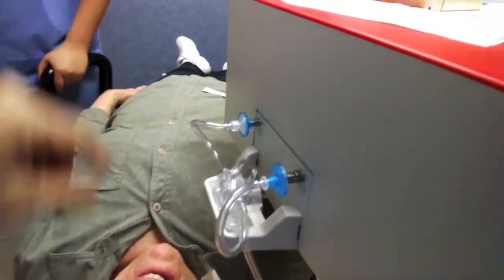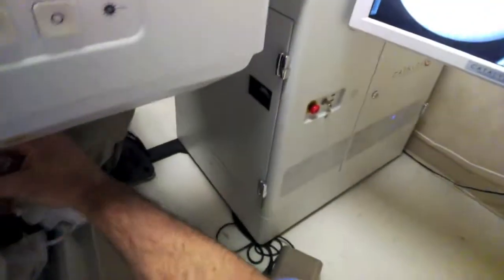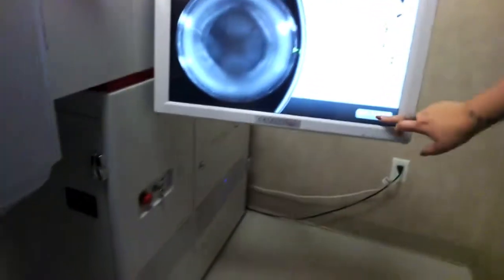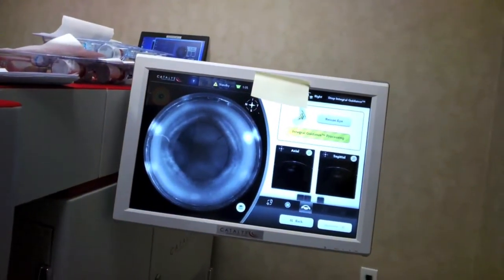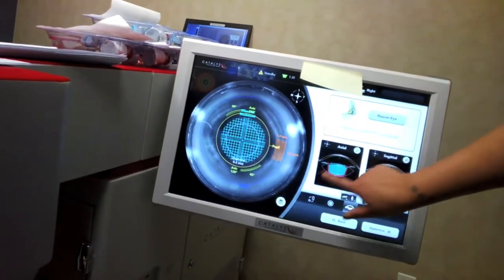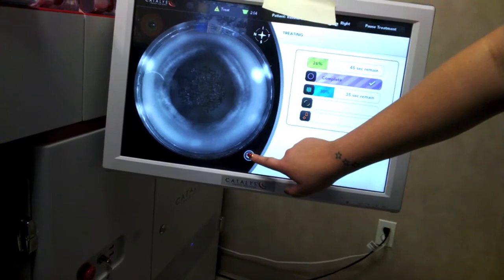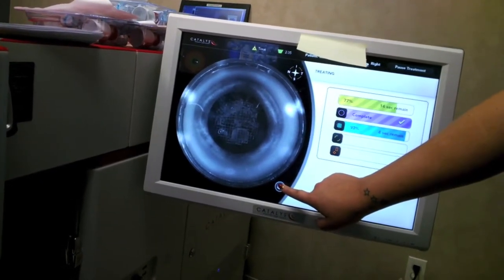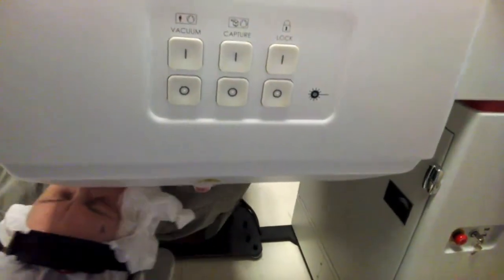HD Cataract Surgery @ EyeCare 20/20: Catalys Thru Surgeon's Eyes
With the aid of Google Glass, Dr Silverman is able to show us what Femtosecond Cataract Surgery with the Catalys Laser looks like while he is performing the surgery